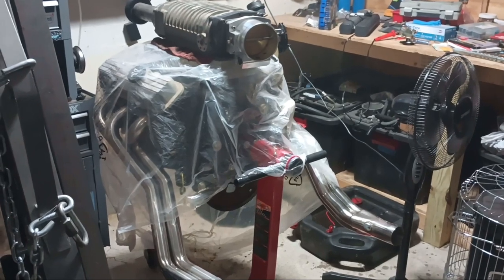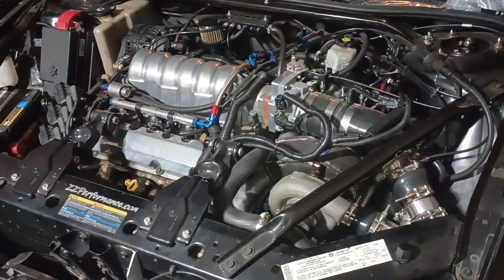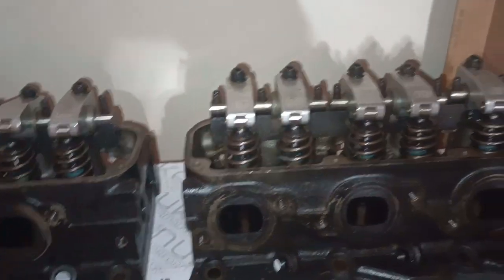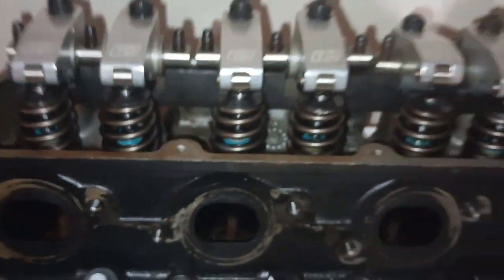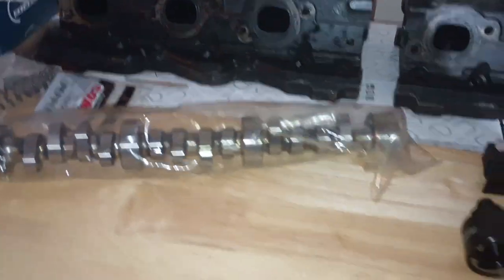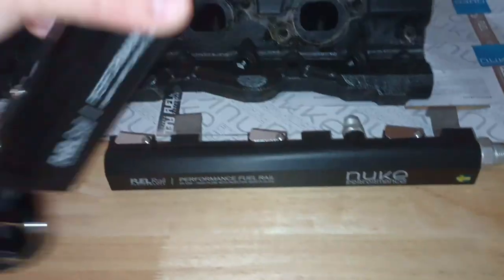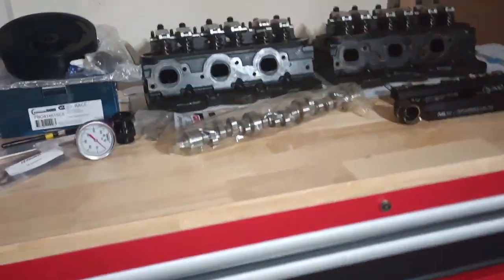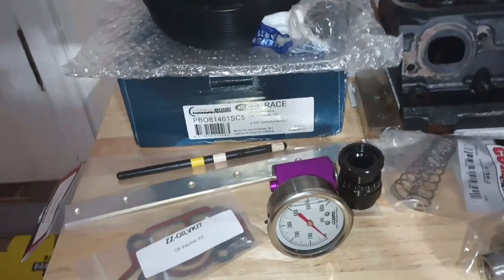3800 RWD MP112 Build 2023 Part 2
Overview of parts getting ready for the RWD build plans.